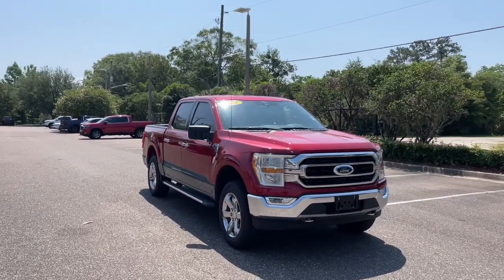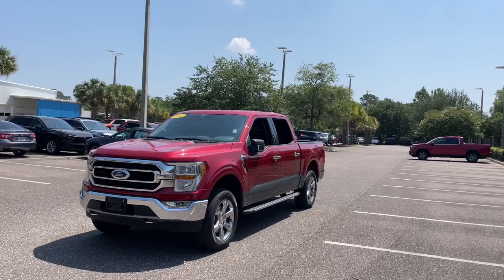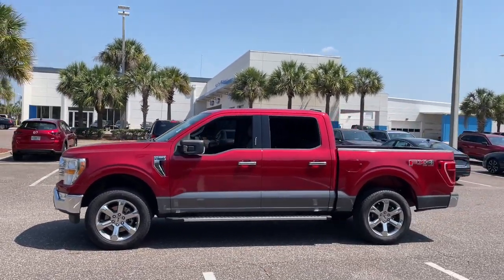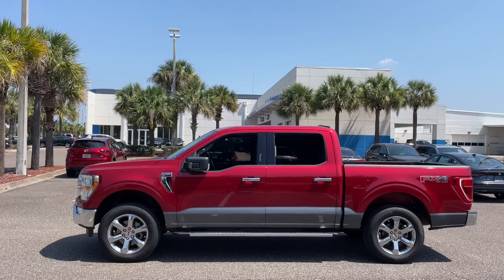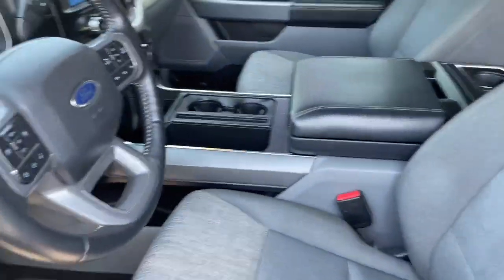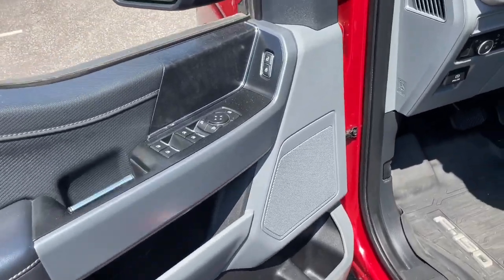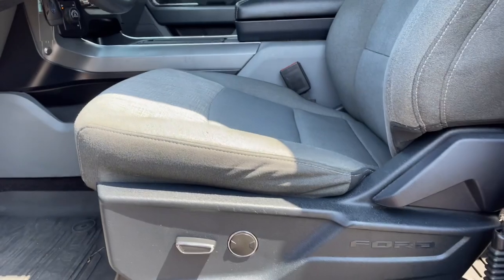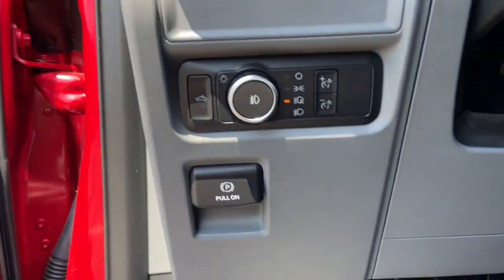2021 Ford F-150 Jacksonville, Orange Park, St. Augustine, Gainesville, Nocatee FL PMKD96735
Red Used 2021 Ford F-150 XLT available in Jacksonville, Florida at Duval Honda. Servicing the Orange Park, St. Augustine, Gainesville, Nocatee area.

Duval Honda
1325 Cassat Avenue

CARFAX One-Owner.brbr**CAR WASHES FOR LIFE ** 5 DAY MONEY BACK GUARANTEE **1ST OIL CHANGE FREE **COMMISSION FREE SALES PEOPLE.brbrThis 2021 Ford F-150 XLT in Red features Equipment Group 301A Mid (8 Productivity Screen in Instrument Cluster 8-Way Power Drivers Seat w/Power Lumbar Class IV Trailer Hitch Receiver Power Glass Heated Sideview Mirrors Radio: AM/FM SiriusXM w/360L SecuriCode Drivers Side Keyless-Entry Keypad and SYNC 4 w/Enhanced Voice Recognition) FX4 Off-Road Package (4x4 FX4 Off-Road Bodyside Decal and Off-Road Tuned Front Shock Absorbers) XLT Chrome Appearance Package (2-Bar Style Grille w/Chrome 2 Minor Bars Chrome Door & Tailgate Handles w/Body-Color Bezel Chrome Single-Tip Exhaust Chrome Step Bars and Wheels: 18 Chrome-Like PVD) 4-Wheel Disc Brakes 6 Speakers ABS brakes Air Conditioning Alloy wheels AM/FM radio Auto High-beam Headlights Brake assist Bumpers: chrome Cloth 40/20/40 Front Seat Compass Delay-off headlights Driver door bin Driver vanity mirror Dual front impact airbags Dual front side impact airbags Electronic Locking w/3.55 Axle Ratio Electronic Stability Control Emergency communication system: SYNC 4 911 Assist Extended Range 36 Gallon Fuel Tank Exterior parking camera rear: With Dynamic Hitch Assist Front anti-roll bar Front Center Armrest w/Storage Front fog lights Front reading lights Front wheel independent suspension Fully automatic headlights Heated door mirrors Illuminated entry Interior Work Surface Low tire pressure warning Occupant sensing airbag Outside temperature display Overhead airbag Overhead console Panic alarm Passenger door bin Passenger vanity mirror Power door mirrors Power steering Power windows Radio data system Radio: AM/FM Stereo w/6 Speakers Rear reading lights Rear step bumper Rear window defroster Remote keyless entry Security system Speed control Speed-sensing steering Split folding rear seat Steering wheel mounted audio controls SYNC 4 Tachometer Tailgate Step w/Tailgate Work Surface Telescoping steering wheel Tilt steering wheel Traction control Tray Style Floor Liner (47W) Trip computer Variably intermittent wipers Voltmeter Wheels: 17 Silver Painted Aluminum and Wheels: 20 Chrome-Like PVD:brbr4WD XLT 3.5 Liter V6 EcoBoost SuperCrew 4WD Odometer is 5926 miles below market average!brbrPrices are plus tax tag title dealer added accessories $298 Electronic Filing Fee and dealer pre-delivery service fee in the amount of $899 which charge represents cost and profit to the dealer for items such as cleaning inspecting and adjusting new and used vehicles and preparing documents related to the sale. Price is not inclusive of Duval Appearance Package - $995.
Equipment Group 301A Mid|FX4 Off-Road Package|XLT Chrome Appearance Package|6 Speakers|AM/FM radio|Radio data system|Radio: AM/FM SiriusXM w/360L|Radio: AM/FM Stereo w/6 Speakers|Air Conditioning|Rear window defroster|Power steering|Power windows|Remote keyless entry|Steering wheel mounted audio controls|Off-Road Tuned Front Shock Absorbers|Speed-sensing steering|Traction control|4-Wheel Disc Brakes|ABS brakes|Dual front impact airbags|Dual front side impact airbags|Emergency communication system: SYNC 4 911 Assist|Front anti-roll bar|Front wheel independent suspension|Low tire pressure warning|Occupant sensing airbag|Overhead airbag|SecuriCode Drivers Side Keyless-Entry Keypad|Brake assist|Electronic Stability Control|Exterior parking camera rear: With Dynamic Hitch Assist|Auto High-beam Headlights|Delay-off headlights|Front fog lights|Fully automatic headlights|Panic alarm|Security system|Speed control|2-Bar Style Grille w/Chrome 2 Minor Bars|4x4 FX4 Off-Road Bodyside Decal|Bumpers: chrome|Chrome Door & Tailgate Handles w/Body-Color Bezel|Chrome Single-Tip Exhaust|Chrome Step Bars|Heated door mirrors|Power door mirrors|Power Glass Heated Sideview Mirrors|Rear step bumper|Tailgate Step w/Tailgate Work Surface|8 Productivity Screen in Instrument Cluster|Compass|Driver door bin|Driver vanity mirror|Front reading lights|Illuminated entry|Interior Work Surface|Outside temperature display|Overhead console|Passenger vanity mirror|Rear reading lights|SYNC 4|SYNC 4 w/Enhanced Voice Recognition|Tachometer|Telescoping steering wheel|Tilt steering wheel|Trip computer|Voltmeter|8-Way Power Drivers Seat w/Power Lumbar|Cloth 40/20/40 Front Seat|Split folding rear seat|Extended Range 36 Gallon Fuel Tank|Front Center Armrest w/Storage|Passenger door bin|Tray Style Floor Liner (47W)|Class IV Trailer Hitch Receiver|Alloy wheels|Wheels: 17 Silver Painted Aluminum|W